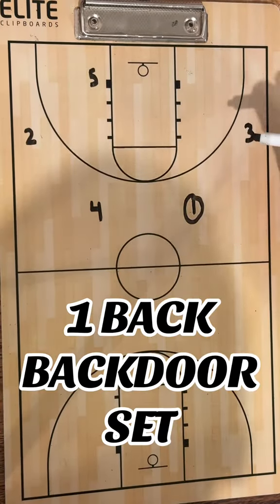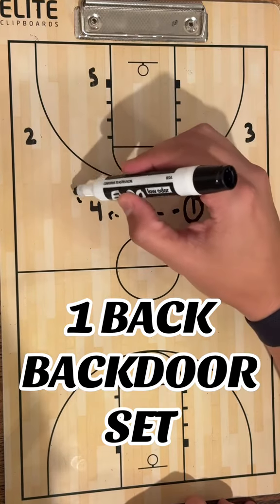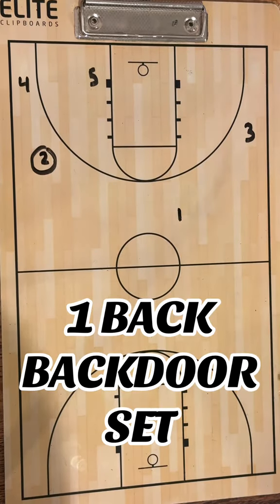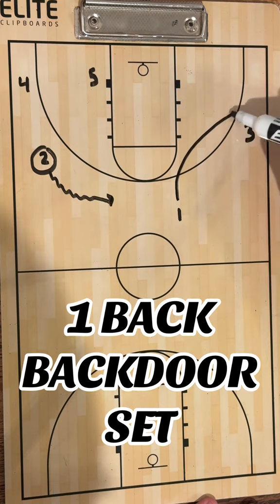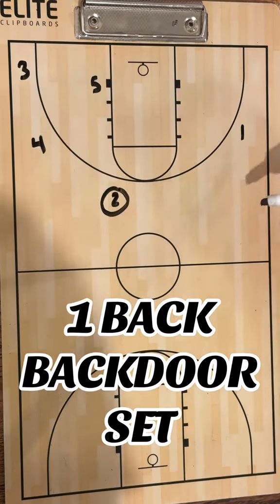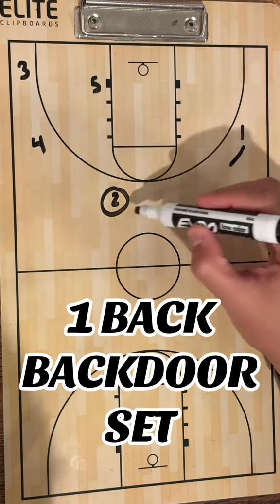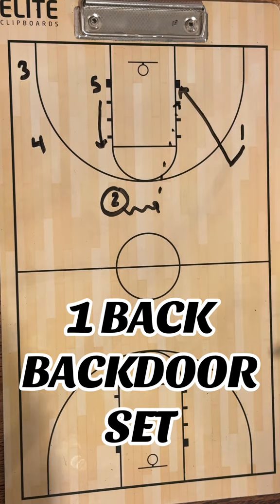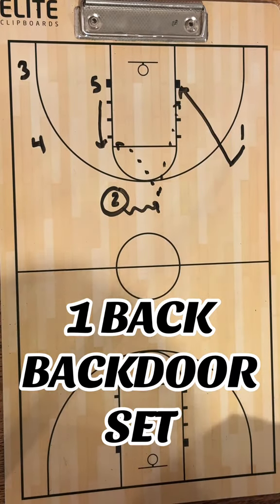1 BACK BACKDOOR SET